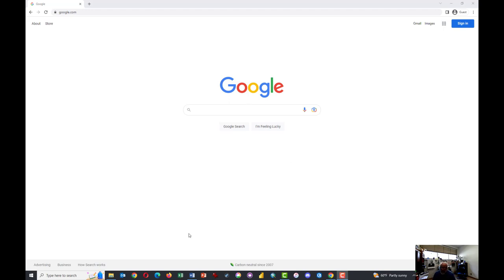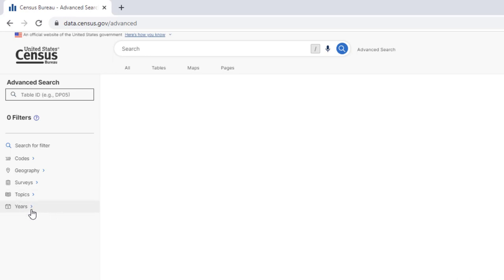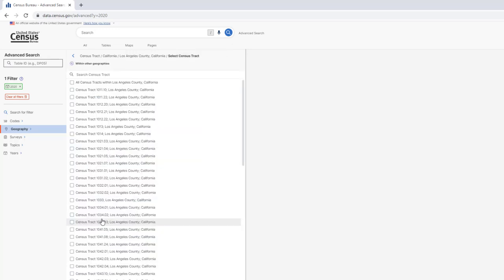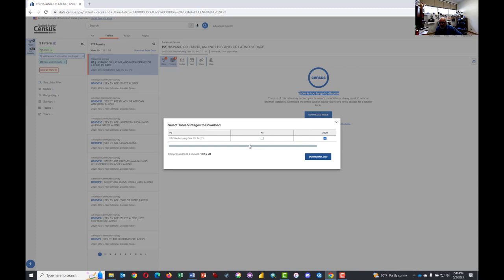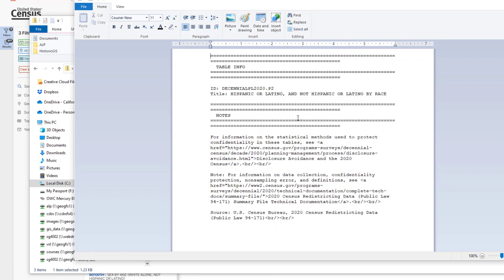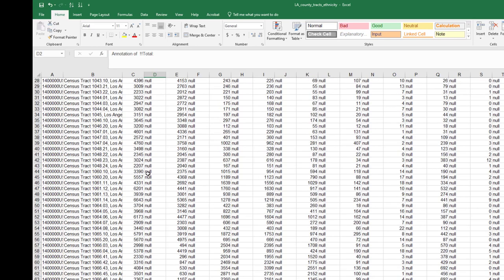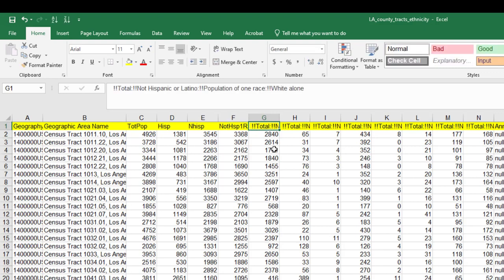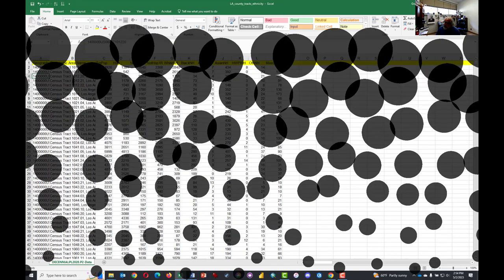Video Tutorial Series: Downloading Census Data for Excel - 2023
This tutorial is designed to demonstrate the process for downloading ethnicity data at census tract level for an entire county (Los Angeles) from the 2020 census as well as some basic data management techniques to get your data ready for analysis in Excel.